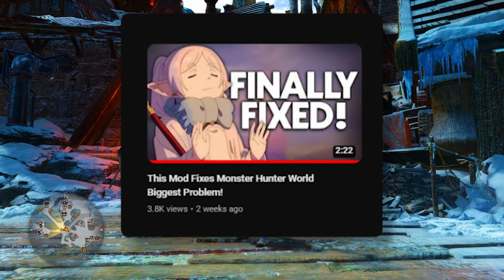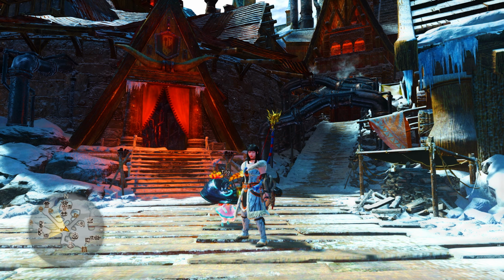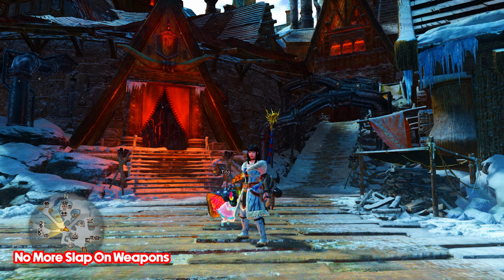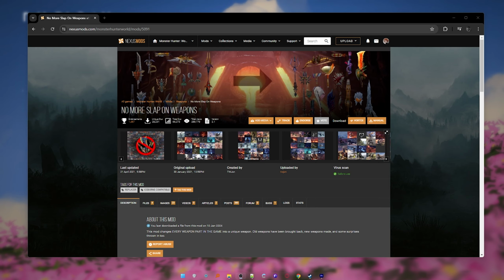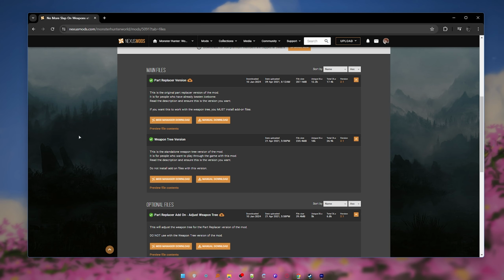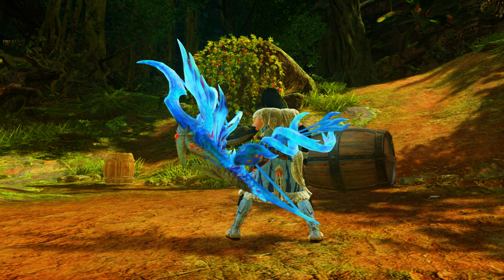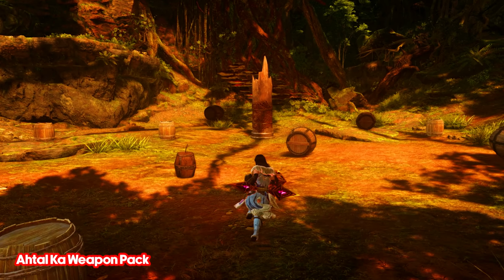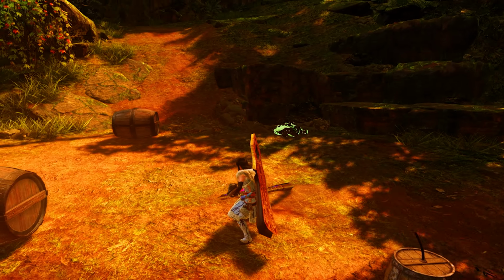Fixing Monster Hunter World's Weapon Designs With These 2 Simple Mods!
In this video, we'll be fixing the weapon designs in Monster Hunter World. Let's hope that in Monster Hunter Wilds they bring back some of the fan favorites weapons.